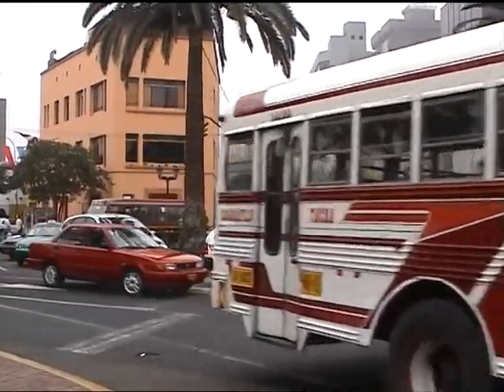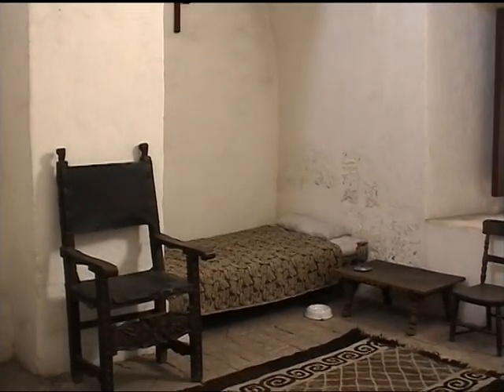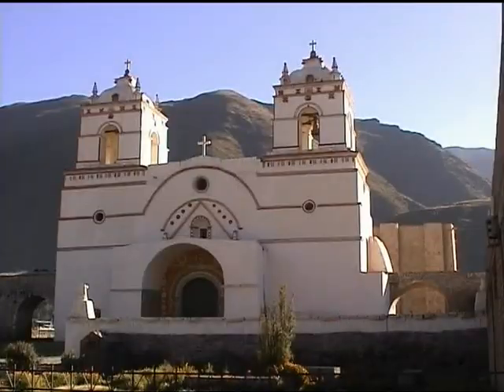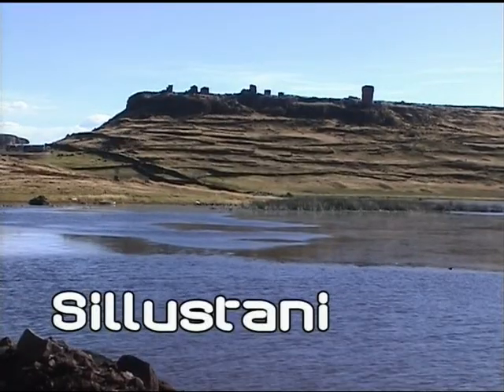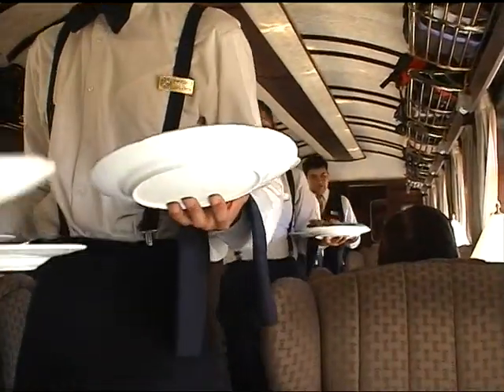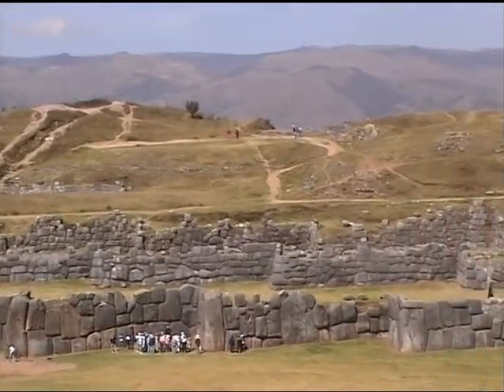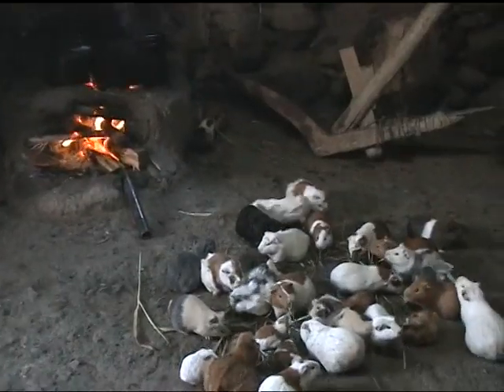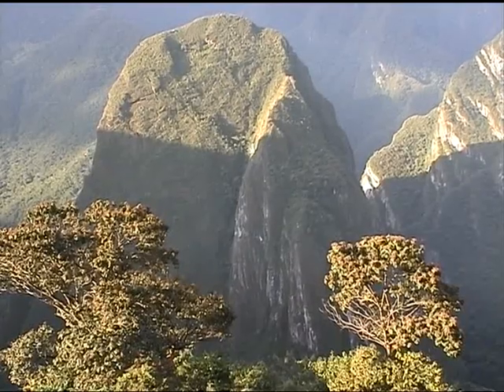On theTrail of the Incas - Peru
A tailor made tour of Peru including Araquipe, Colca Canyon, Puno and Lake Titicaca, Cusco and M acchu Pichu